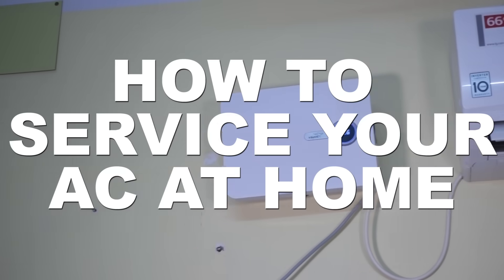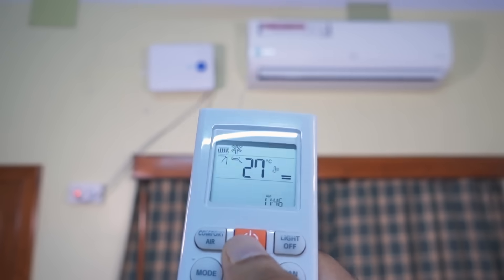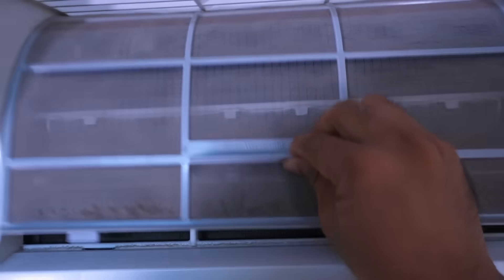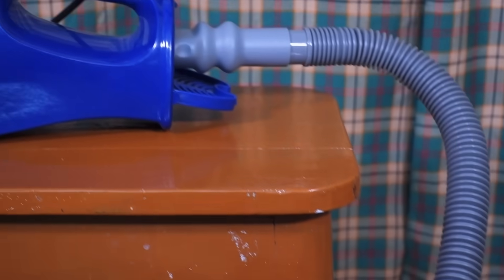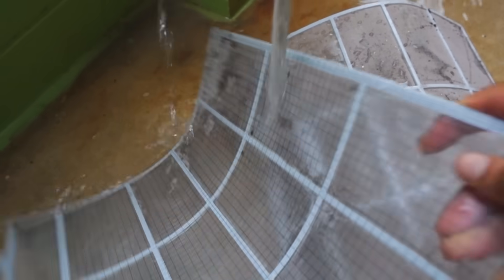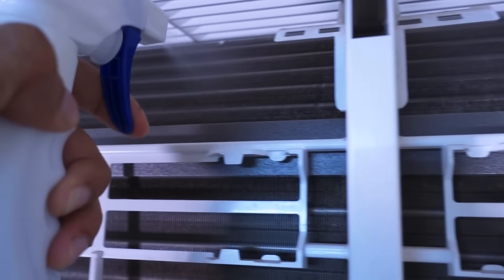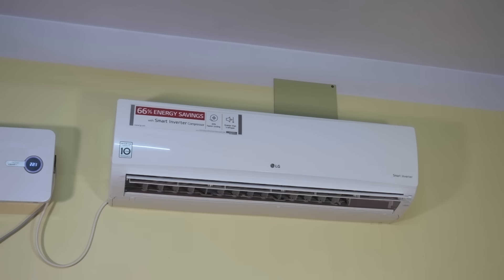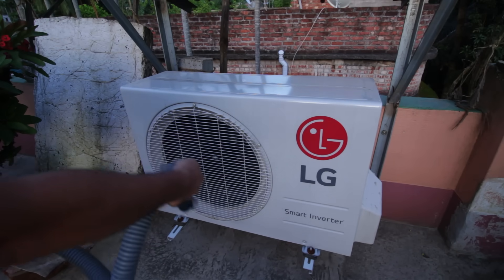Learn How to Clean an Air Conditioner Servicing AC Cleaning at Home - SMELL FREE AC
Learn How to Clean an Air Conditioner Servicing AC Cleaning at Home and remove bad smell for air Conditioner. update video
AC Cleaner Kit.

Pervious Video
How much electricity consumed by 1.5 TON INVERTER SPLIT AC | 2018 AC POWER CONSUMPTION

how to clean ac filter
how to clean ac outdoor unit
how to clean ac
how to clean split ac
clean ac at home
AC Cleaning and maintenance| Step by step guide
service ac at home
split ac service at home hindi
how to clean ac coils inside house
Air Conditioner Maintenance